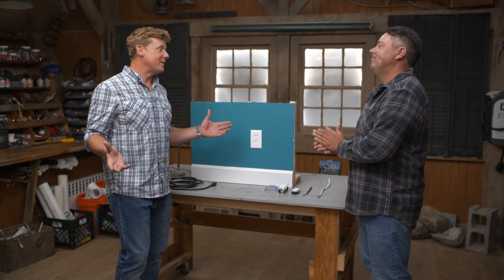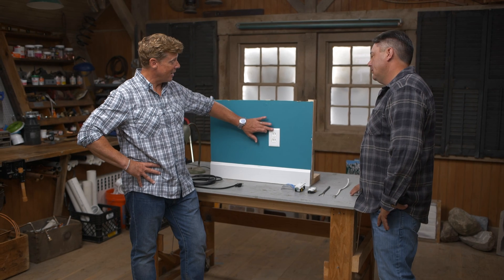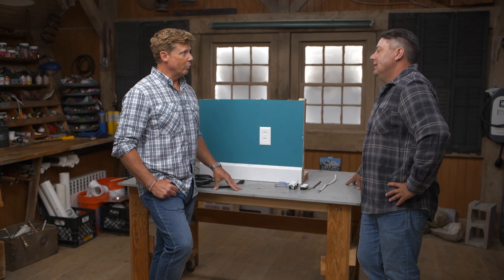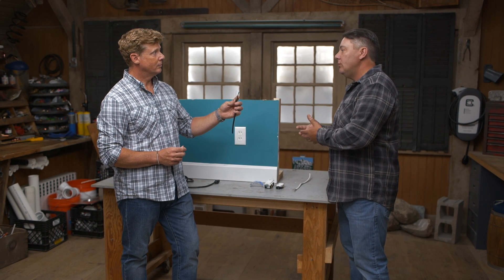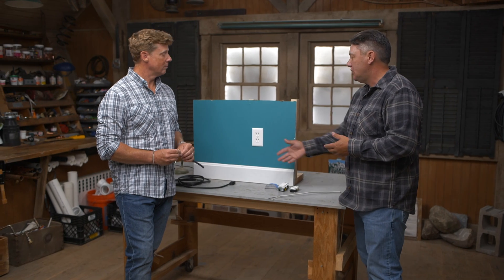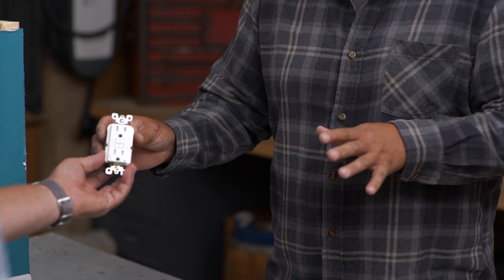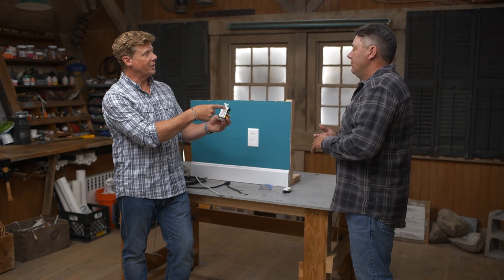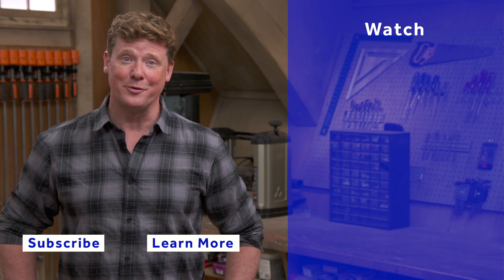How to Understand Two-Prong Outlets | Ask This Old House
In this video, Ask This Old House electrician Heath Eastman explains what two-prong receptacles are, why they’re no longer to code, and how to replace them.

What should a person do with their two-pronged outlet when so many cords have three-prongs? To answer this, Heath has to take a step back and clarify a few things. He goes through the correct terminology of an outlet, a receptacle, and a receptacle outlet. Afterwards, Heath explains that the number of prongs has more to do with the wiring behind the receptacle than it does with the receptacle itself. Pre-1960’s, homes used two conductors, but post-1960’s a third conductor was introduced for safety, the ground wire. The ground wire will safely carry a stray, potentially dangerous, current away from risk of causing a fire or electrocution. Heath then explains that replacing them can be costly if there is no ground present, as it will require rewiring the whole room or home. However, he shares another way to get a grounded, three-prong receptacle without rewiring- using a ground fault circuit interrupter (GFCI). Heath explains how the GFCI receptacle outlet works and gives some tips on how to install one.

Cost: $20 for a GFCI and $200 for professional installation

Shopping List:
GFCI outlet
Cover plate

Tools:
Voltage tester

Terminology:
Outlet—Anything that has a power current taken out and utilized. For example: appliance outlets, smoke detector outlets, and lighting outlets.

Receptacle—Is an outlet. A contact device installed at the outlet for the attachment of an attachment plug.

Steps for installing a GFCI outlet
1. Turn off the power to the receptacle. Use a voltage tester to confirm.
2. Remove the cover plate with a screwdriver.
3. Disconnect the receptacle from the electrical box using a screwdriver.
4. Loosen the wires on the hot and neutral sides of the outlet. If the power isn’t shut off, the screws are where you’ll be shocked.
5. Remove the outlet.
6. Before installing the GFCI, make sure there is enough room in the old outlet box. If the GFCI is too big, you’ll need to purchase and install a larger box.
7. Repeat the process in reverse with the GFCI receptacle.

Resources:
A room will have to be rewired if there isn’t a ground present. However, if you want to have a grounded, three-prong receptacle without rewiring, you can also use a ground fault circuit interrupter (GFCI) found at any home center.